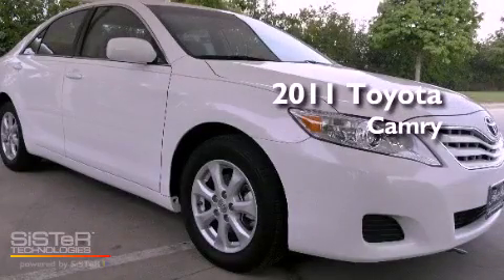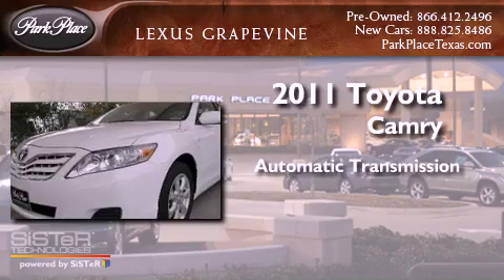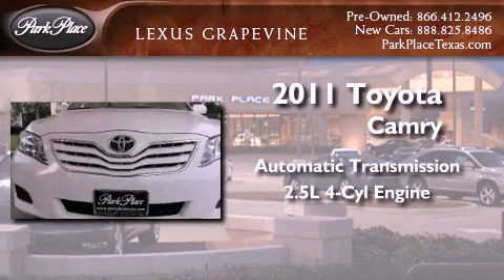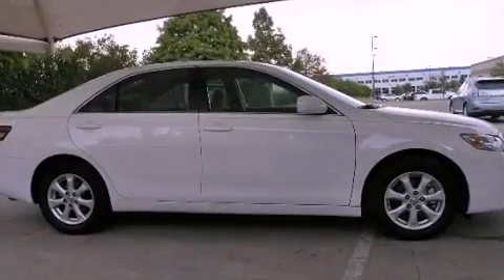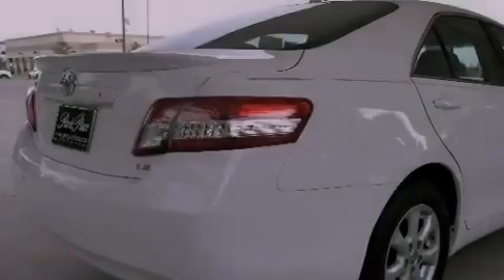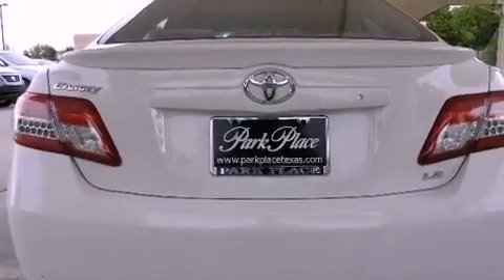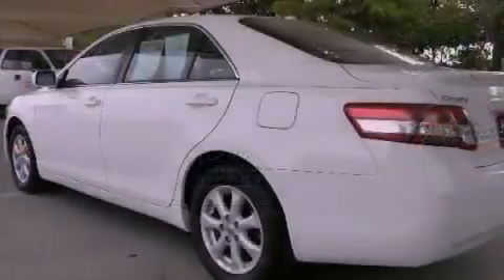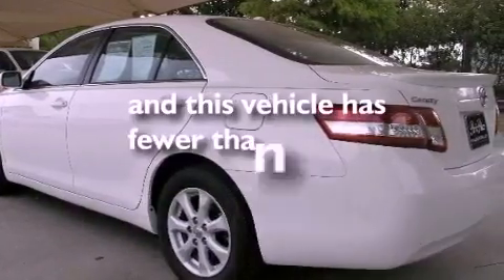2011 Toyota Camry Grapevine TX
Year : 2011

 Make : Toyota

 Model : Camry

 Engine : 2.5L 4-cyl engine

 Trans . : Automatic

 Exterior : White

 Miles : 8,900

 Interior : Tan

 901 Highway 114 East